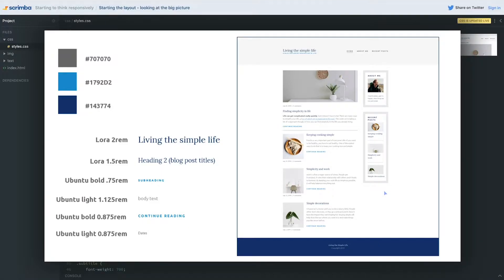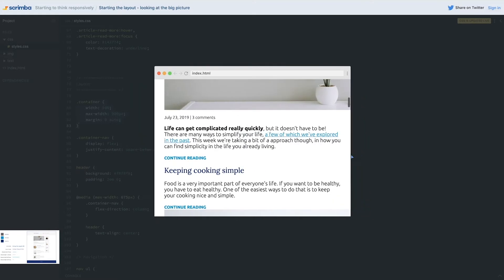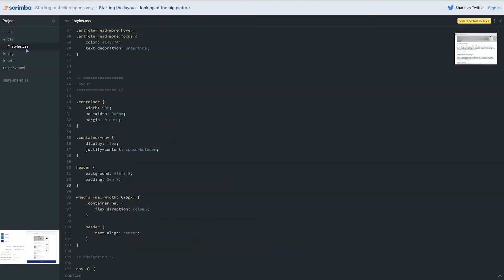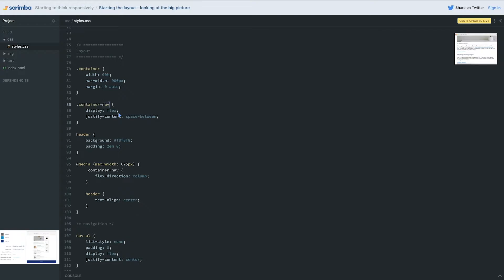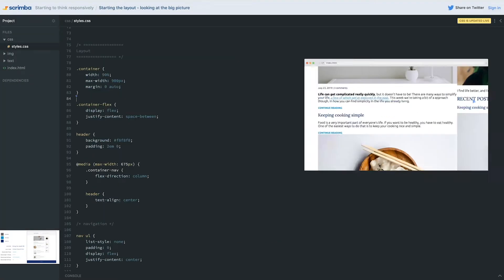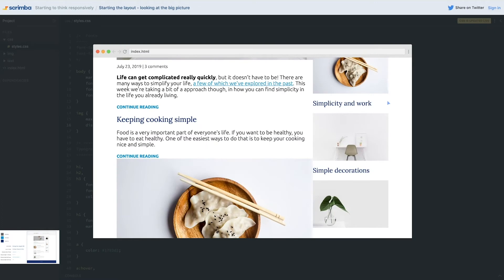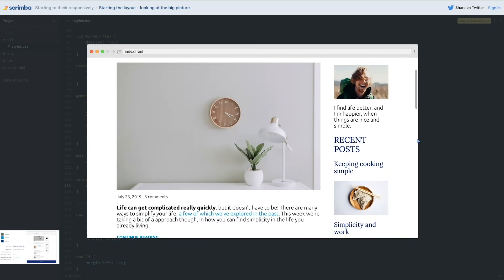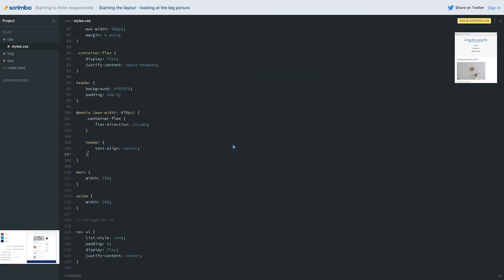32. Starting the layout. Looking at the big picture - Responsive CSS Tutorial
Once the typography is done, I always like to start taking a look at the large parts of the layout.

If we start with the small peices, we'd end up writing a lot more code trying to get things to line up where we want them to. By starting big and working our way down, we can let the big peices handle a lot of the layout, and things like widths, and then later we can just focus on moving things around with margin and padding to refine the layout and make it shine.